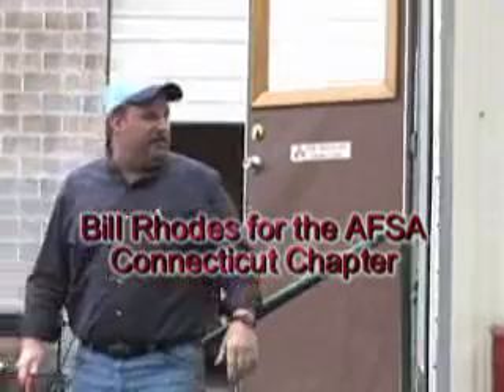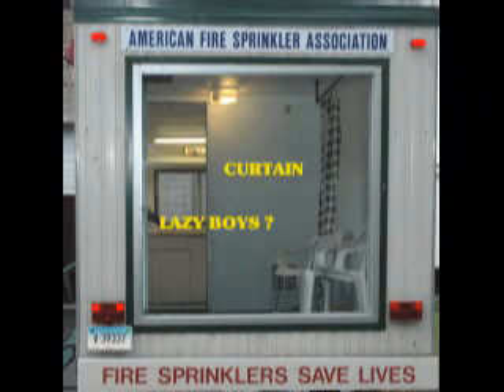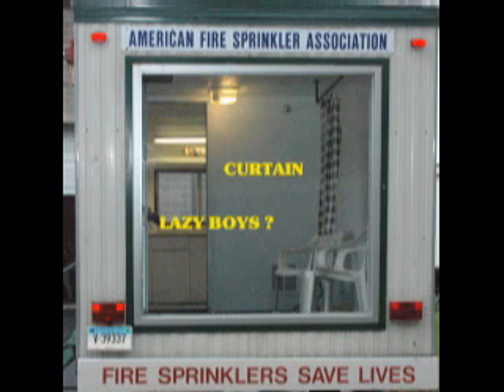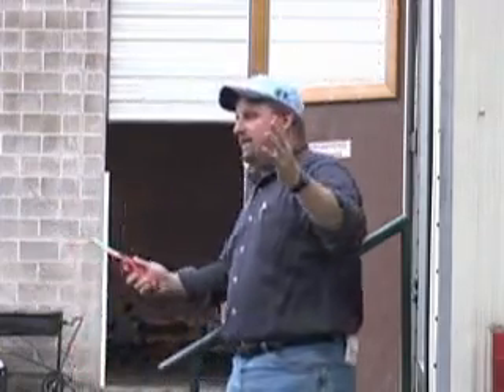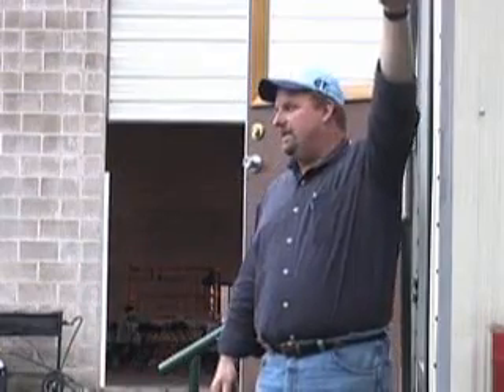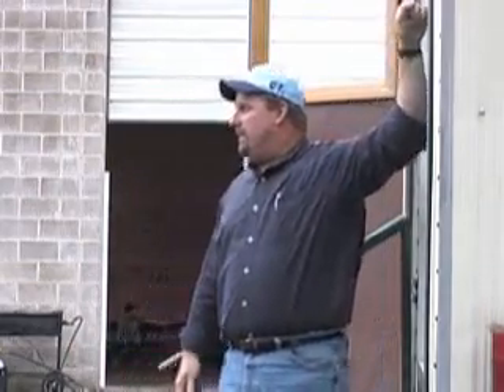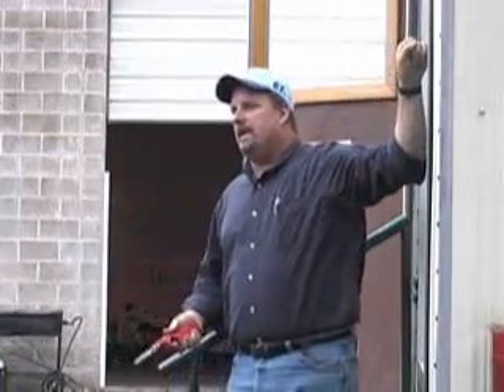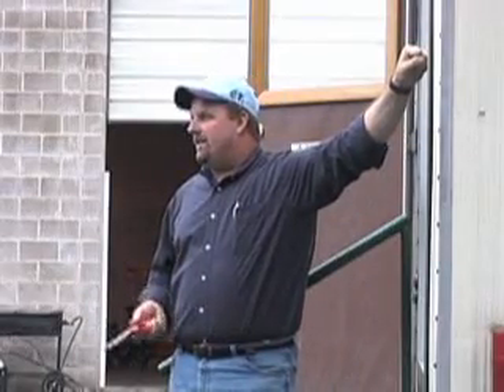AFSA Fire Trailer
A actual fire in the burn trailer.